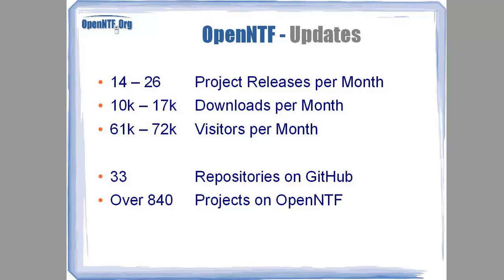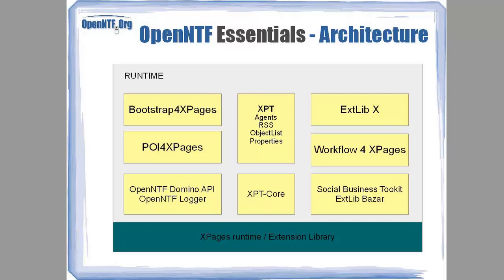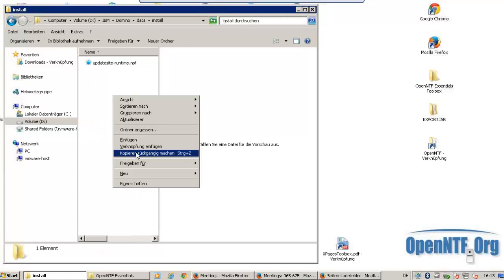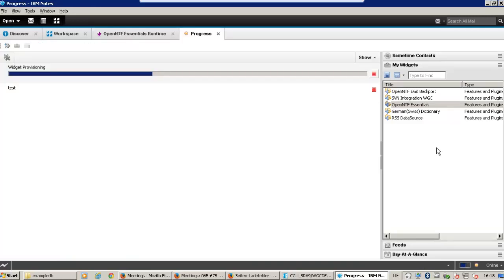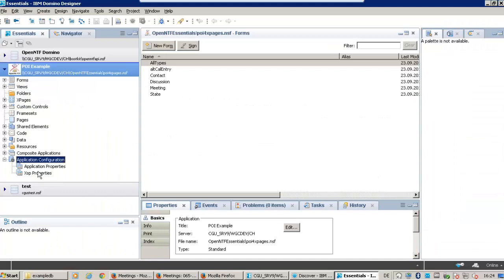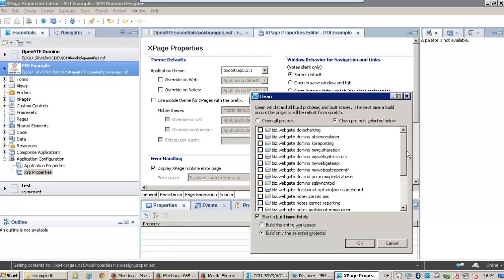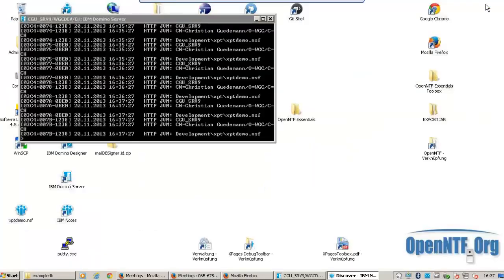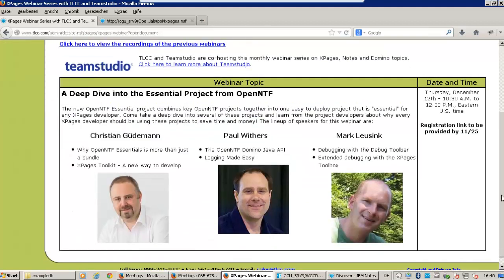OpenNTF Webinar 11/20/13: OpenNTF Essentials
All about the first version of OpenNTF Essentials

OpenNTF Webinar 11/20/13 (November 20th) - 10:00 AM EST:
"There is something essential to share"

Speakers:
Christian Güdemann
Nathan Freeman